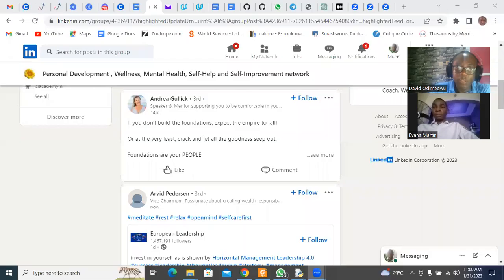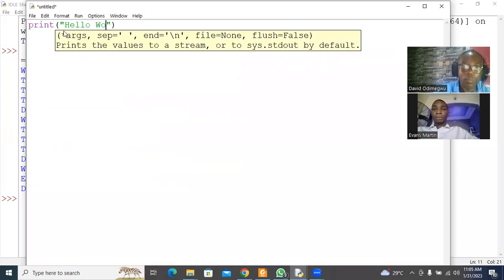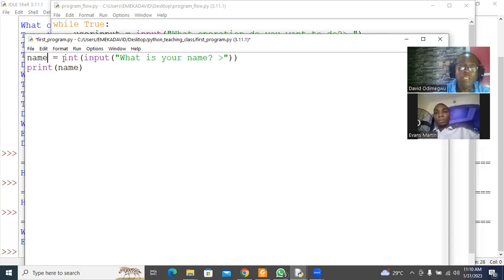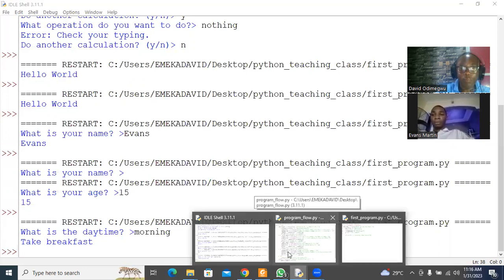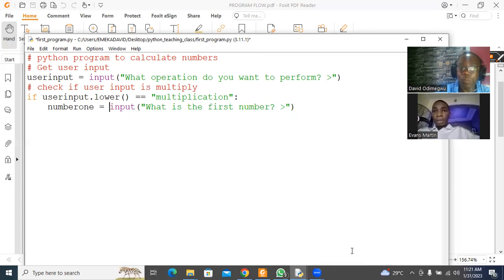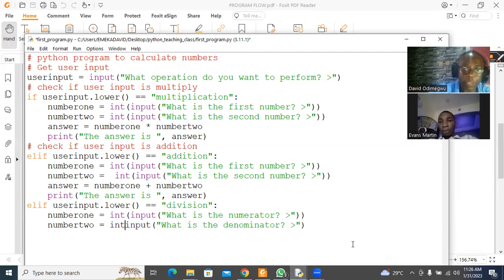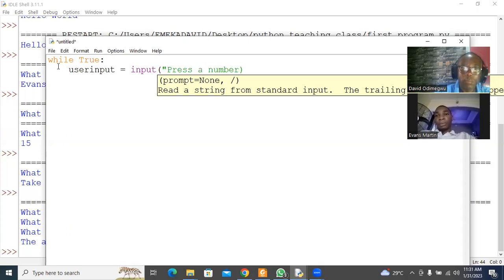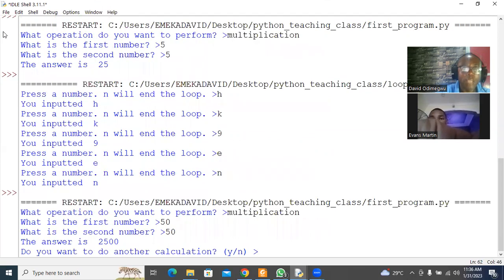AiGoLearning Python A1003 Teacher Demo class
A class I did with one of my Nigerian students whom I am teaching python. Shows how capable I am as a python teacher. I also have a python youtube channel.